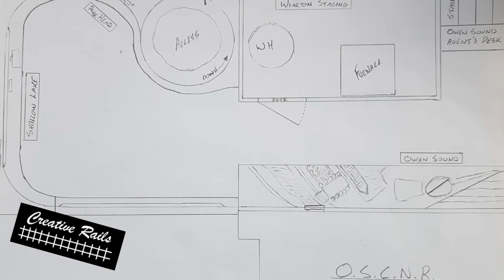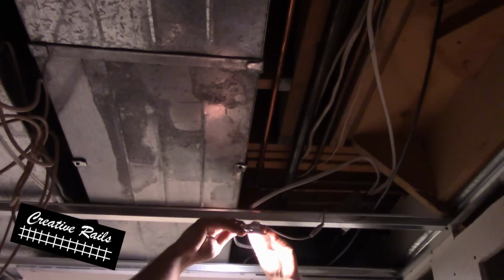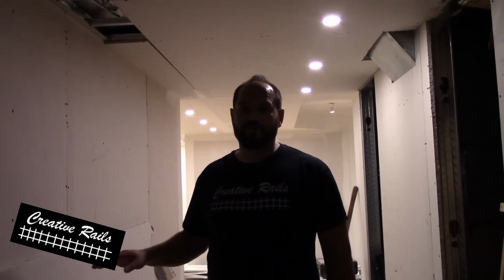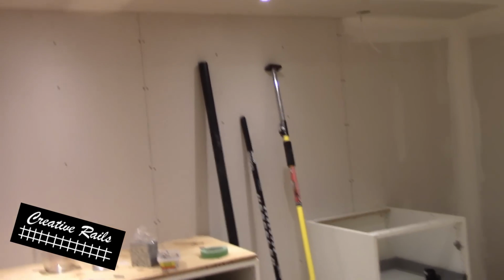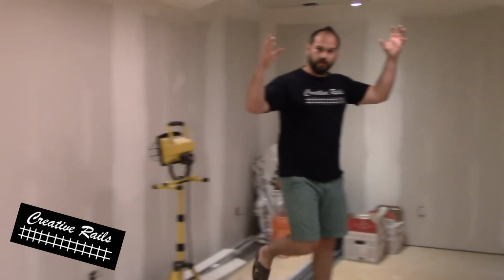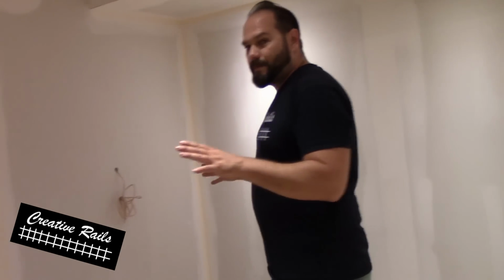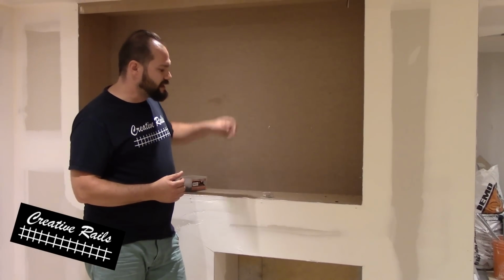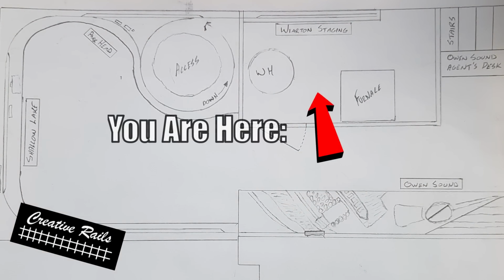Layout Update No. 1 - Train Room Construction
Join me for the first layout update! This update covers the construction and layout of the new train room.

Creative Rails Equipment:
Camera: Canon VIXIA HF R800
Camera Bag